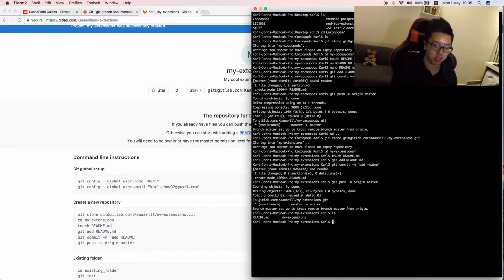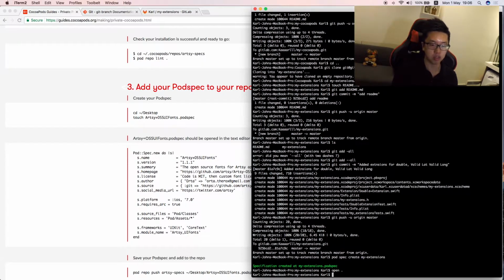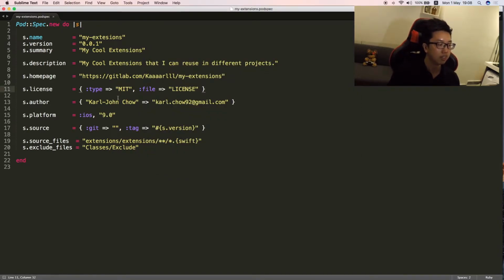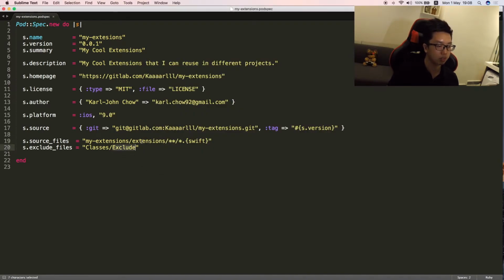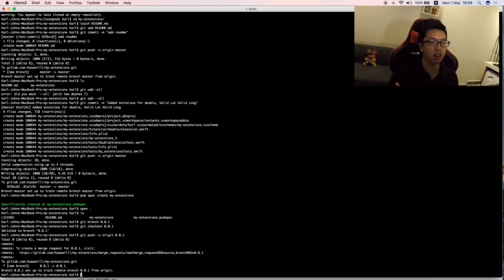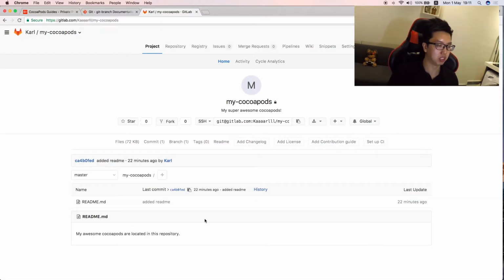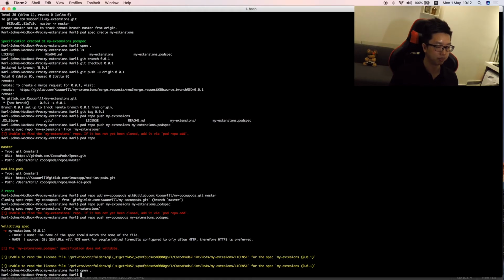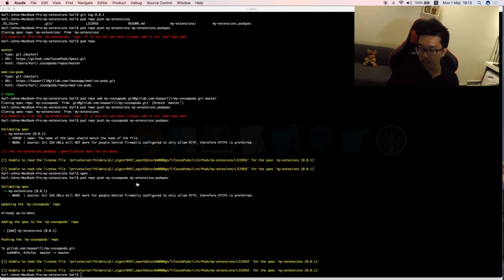Private Cocoapods: Push Library to your Private Cocoapods [2/3]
In this tutorial I am going to teach you to write a podspec and file how to setup your private cocoapods repository on your computer. After that you will be able to push your library project through this podspec file to your repository.

@0:50 Write podspec file
@4:01 Branch your repository for podspecs
@5:00 Clone your private cocoapods repo to your computer

Make sure to checkout my next video where I teach you to use your just setup cocoapods!